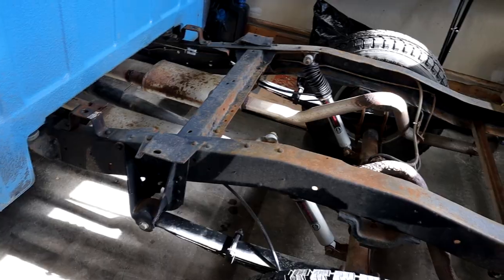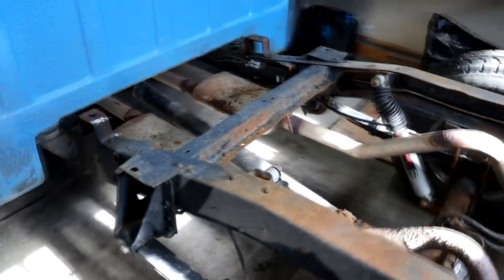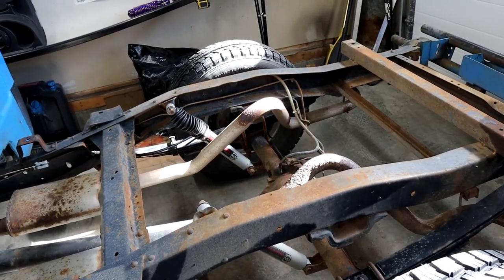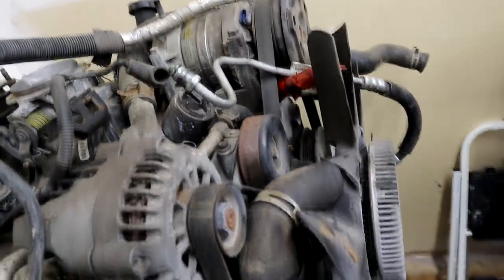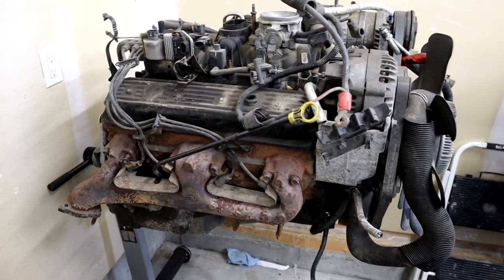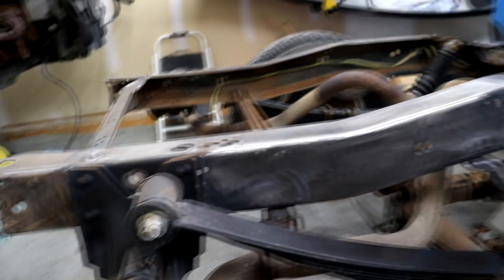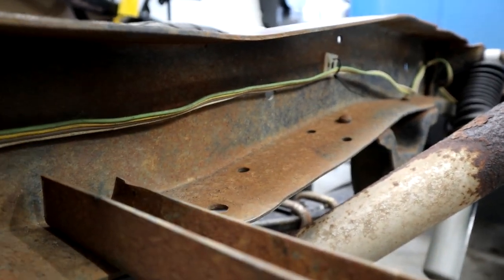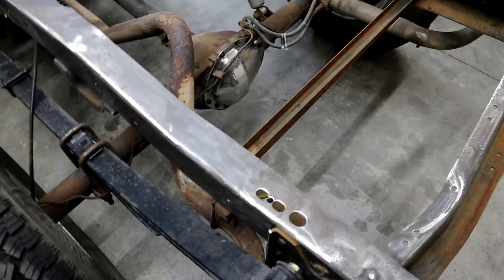Work begins on putting the new bed on and painting parts. 1972 K10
So I pulled the old bed off. Now I'm prepping the back half of the frame for paint.
I will be painting the rear end and installing stainless steel brake lines as well.